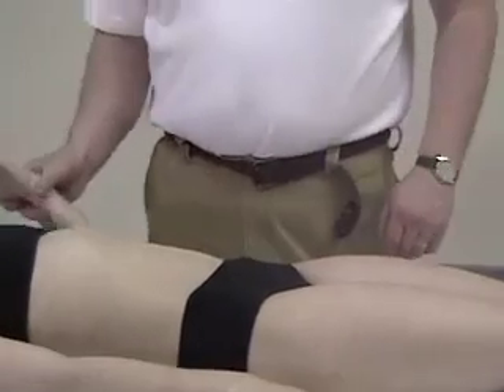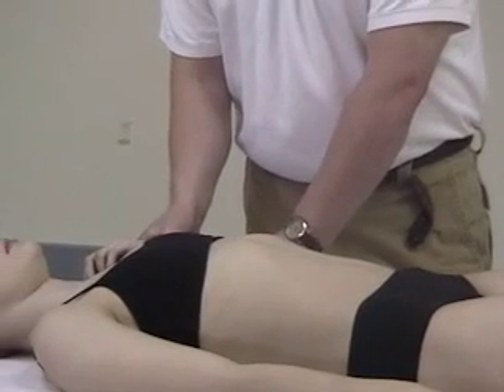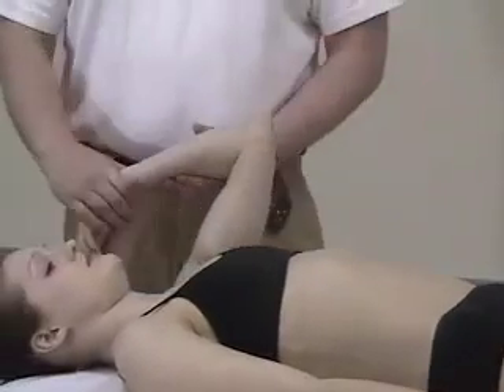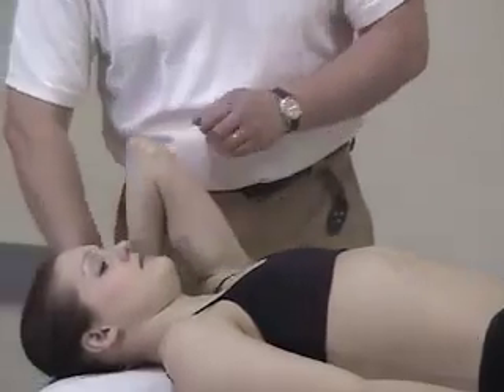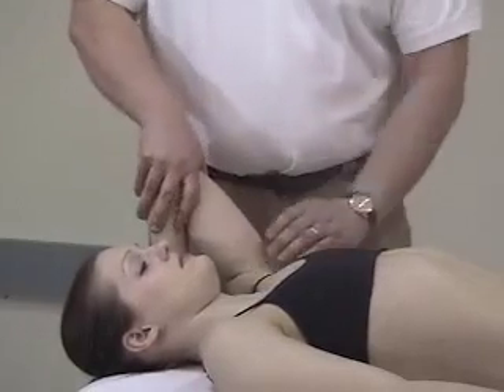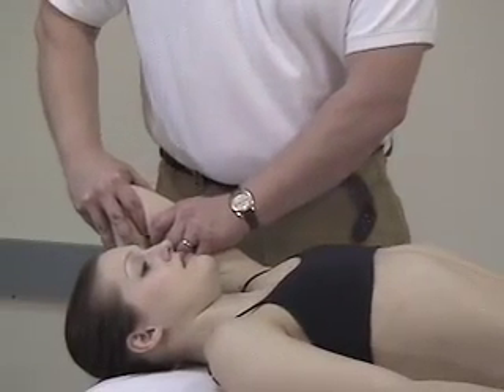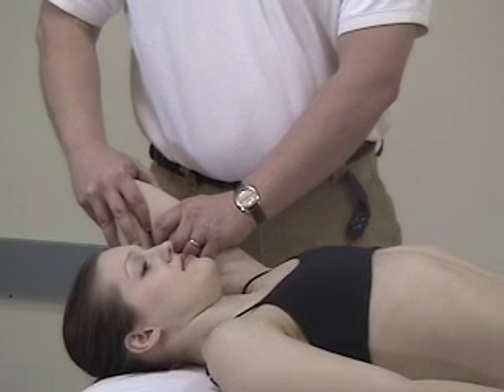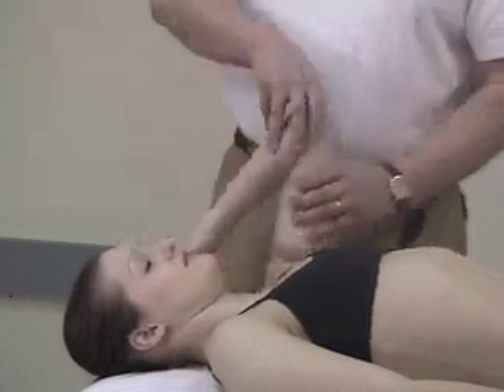Stretching (4)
Always ask for a doctor's permission before stretching any person with an aliment, pain or disease that you have questions about.